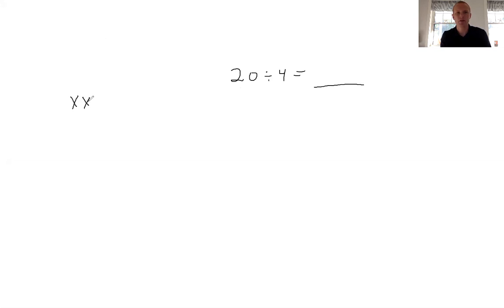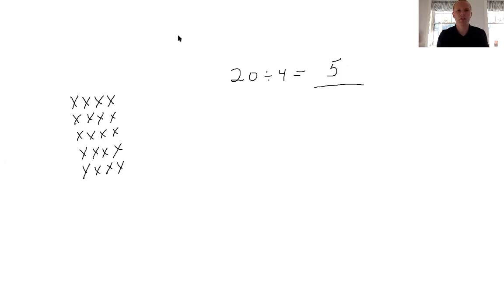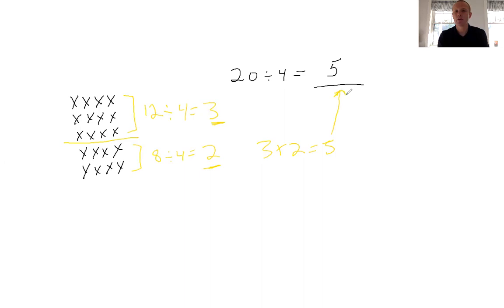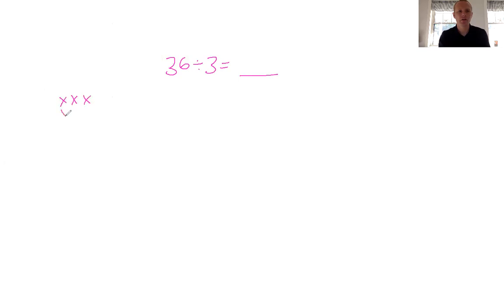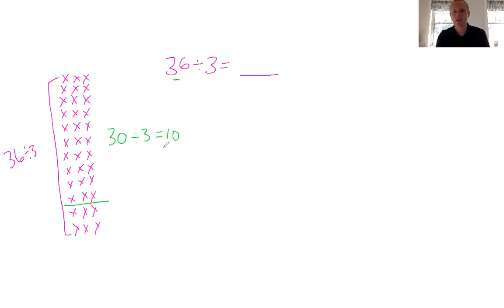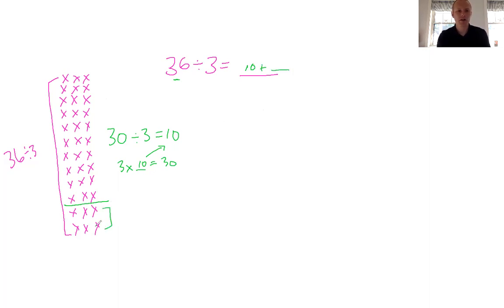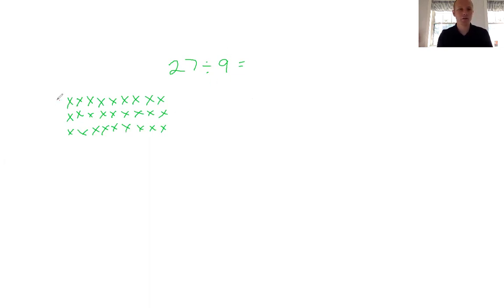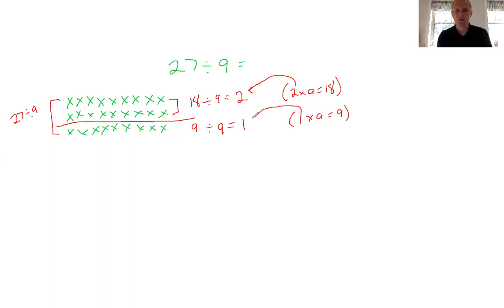Module 1, Lesson 19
Today we are going to apply the distributive property to division facts.